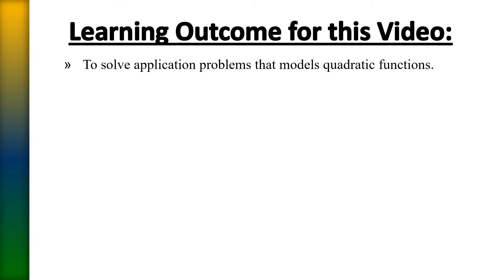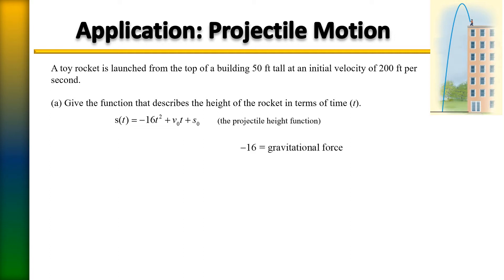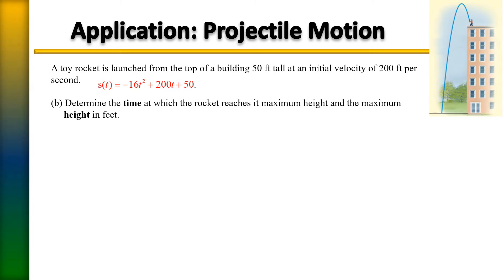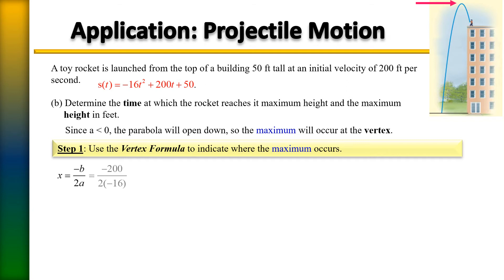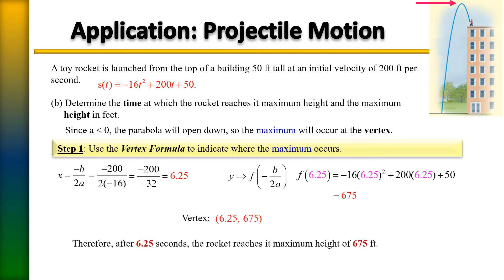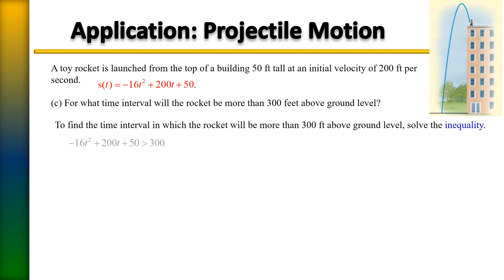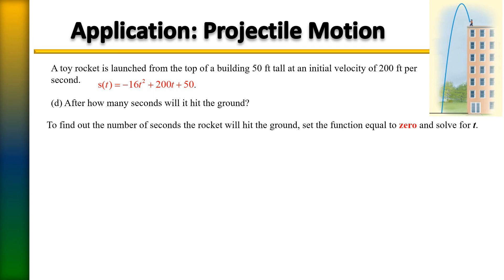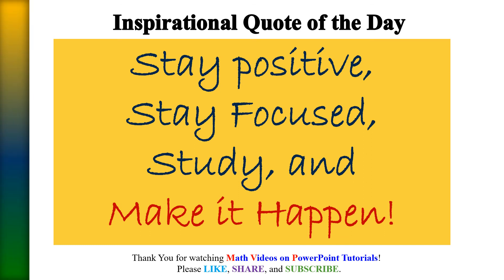Application of Quadratic Functions & Models, 4 EXAMPLES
Application of Quadratic Functions & Models by Dr. Terri J. Speights, Professor at Palm Beach State College

Timestamp
0:00 Introduction
0:26 Example 1 (Write the Function)
2:28 Example 2 (Find the Maximum Height)
6:12 Example 3 (Above Ground Level)
8:13 Example 4 (When Object Will Hit the Ground)